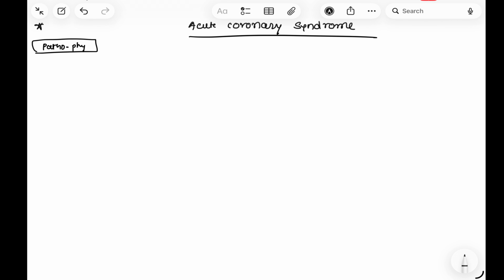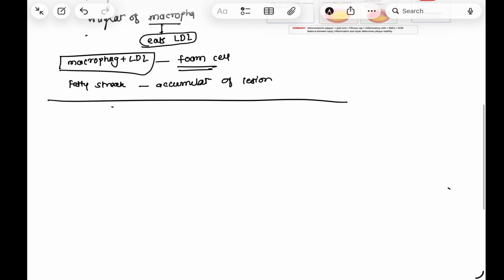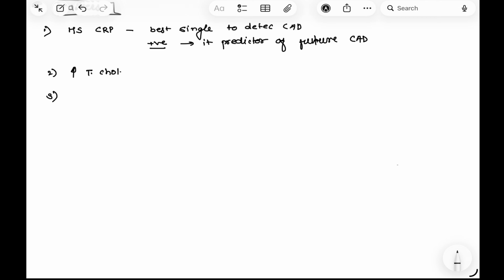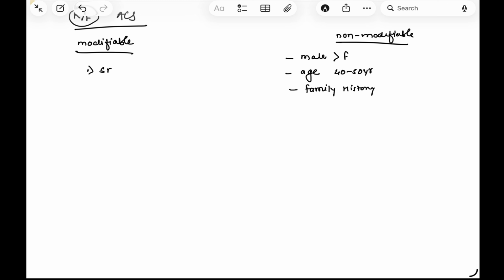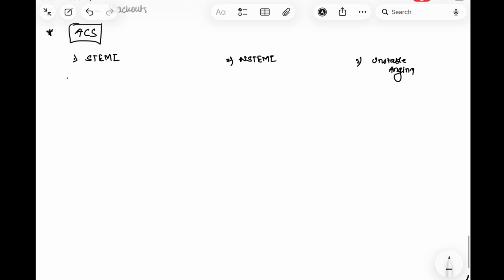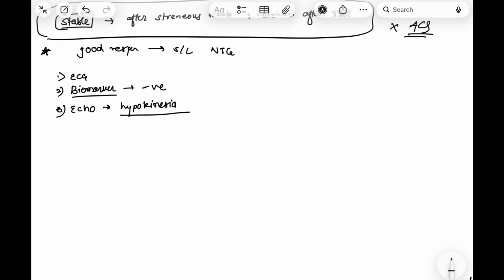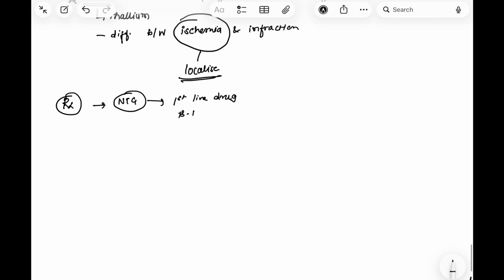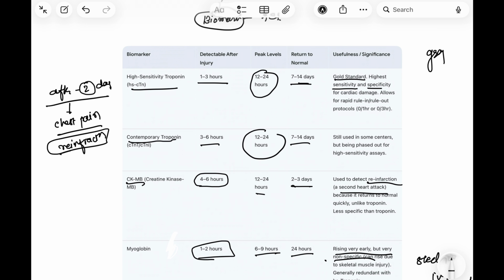ACS part-1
🚨 ACS PART 1 | Acute Coronary Syndrome Made Easy 🚨

In this high-yield cardiology lecture, we simplify the complete basics of Acute Coronary Syndrome (ACS) for NEET PG, INI-CET, FMGE & emergency medicine preparation.

📚 In this video you will learn:
✅ Definition & Classification of ACS
✅ STEMI vs NSTEMI vs Unstable Angina
✅ Pathophysiology of Plaque Rupture & Thrombosis
✅ Coronary Artery Occlusion Basics
✅ Clinical Presentation & Symptoms
✅ Important ECG Concepts

🎯 Perfect for:
• NEET PG
• INI-CET
• FMGE
• MBBS Students
• Medicine Residents
• Cardiology Enthusiasts

💡 Learn concepts in a simple, visual & clinically oriented manner with MediConceptPG.